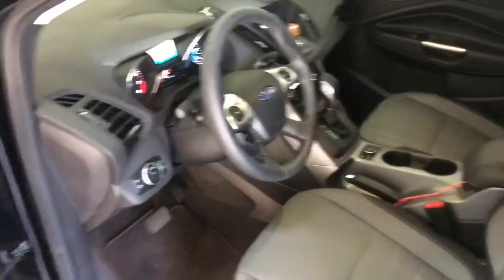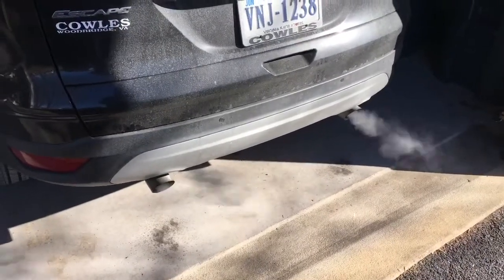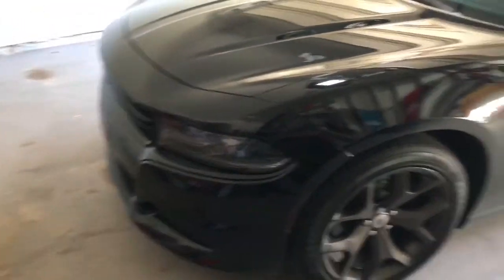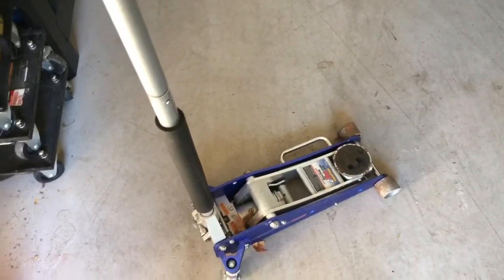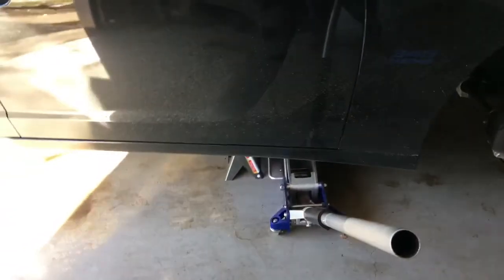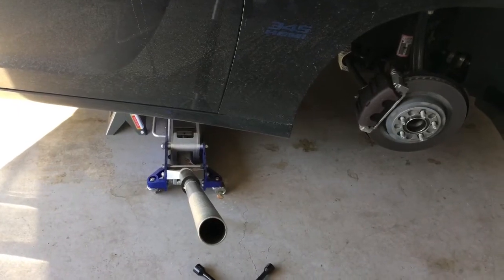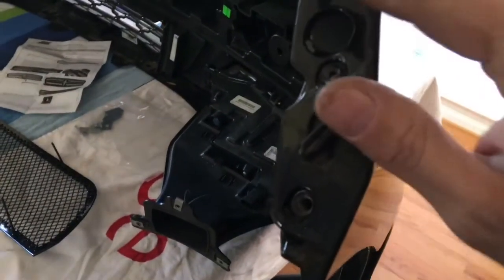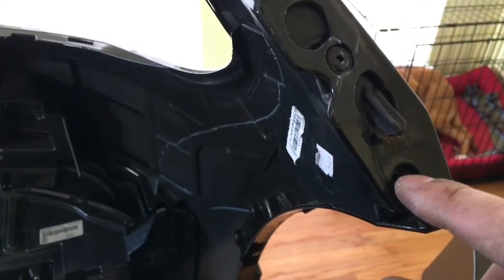Part 1 grille install